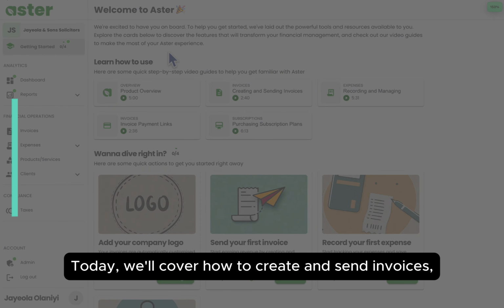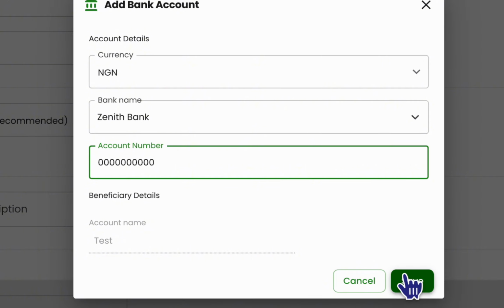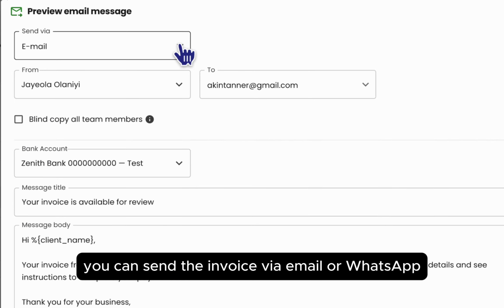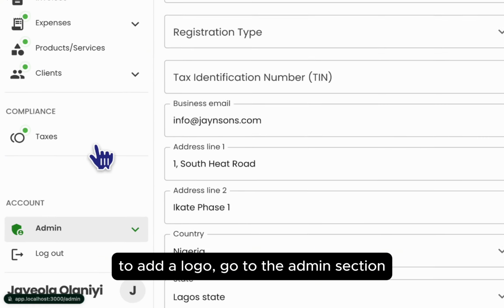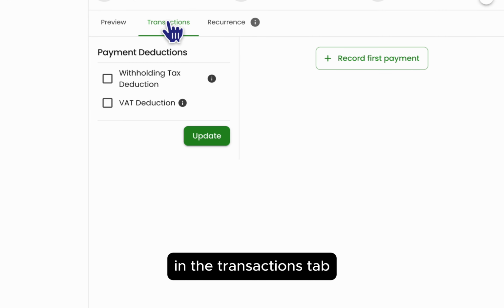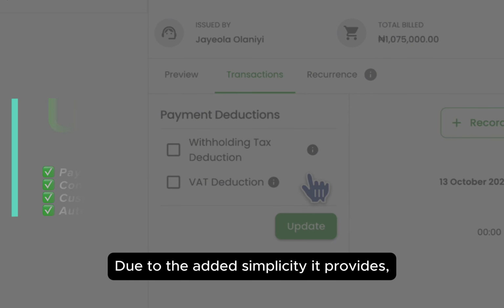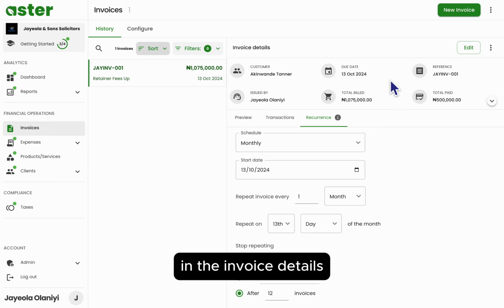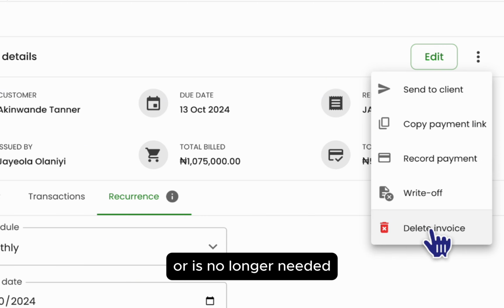How to Manage Invoices with Aster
Welcome to Aster’s tutorial on managing invoices! In this video, we’ll guide you through the process of creating, customising, and automating your payments using Aster, the all-in-one financial management tool designed to simplify your business operations.

Whether you’re a small business owner or a seasoned entrepreneur, Aster makes invoicing fast and hassle-free. Follow along as we show you how to create an invoice, add your business logo, set up recurring invoices, and track payments effortlessly.